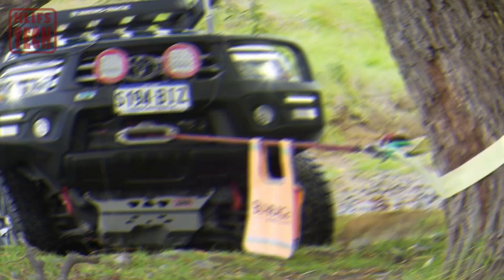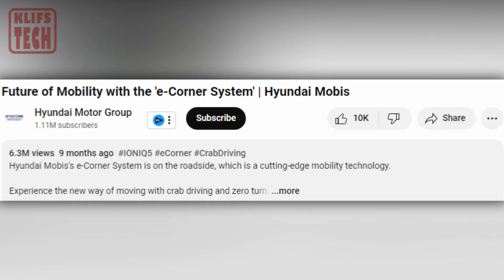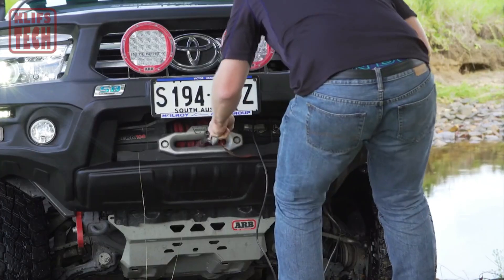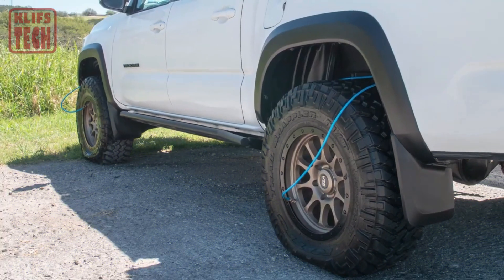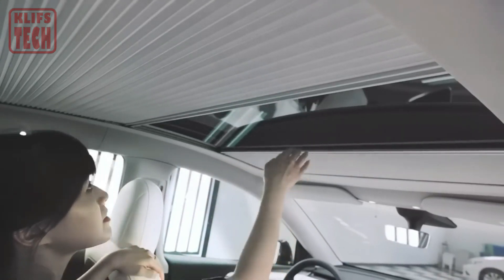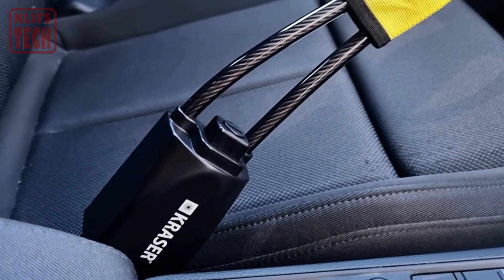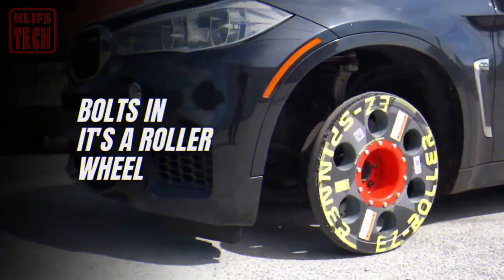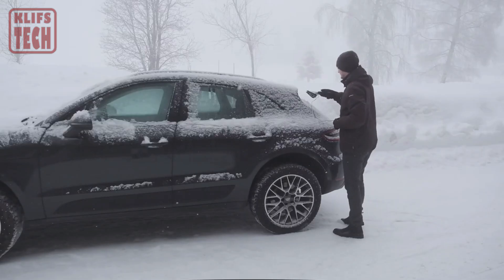INVENTIONS THAT WILL TAKE YOUR CAR TO A NEW LEVEL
In today's video, let's Explore a world where car inventions have reached a new level of innovation and sophistication. From advanced safety systems to groundbreaking technologies, these inventions are reshaping the automotive landscape. Discover how cutting-edge features are enhancing driving experiences, making vehicles safer, more efficient, and smarter than ever before.

- INCREDIBLE INVENTIONS THAT HELPS IN OUR EVERYDAY LIVES
- INCREDIBLE INVENTIONS THAT WILL BLOW YOUR MIND
- BRILLIANT HOMEMADE INVENTIONS THAT WILL BLOW YOUR MIND
- CONSTRUCTION TECHNOLOGIES THAT HAVE REACHED A NEW LEVEL

Our Production Process for a single video takes 1 day to make including:
- We pride ourselves in curating diverse internet footage into cohesive video storylines, ensuring substantial value for our audience.
- Our process begins with crafting an engaging script, carefully reviewing it for originality and sustained interest.
- The narration phase involves our narrator delivering the script alongside selected footage, achieving the right tone through multiple takes for a seamless fit.
- Our editor selects the most fitting clips or footage, using premier editing software and carefully chosen music to enhance the video's mood.

The final stage involves a detailed review lasting about a day and a half, ensuring high-quality content that adheres to guidelines. We deeply appreciate your support in delivering the best for our audience. Thank you.